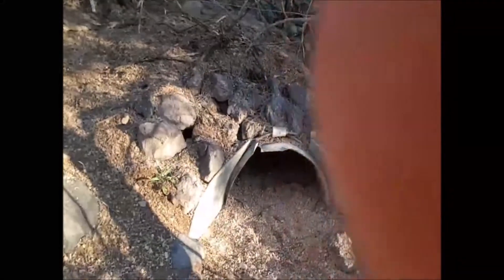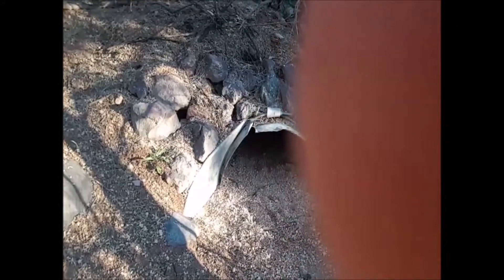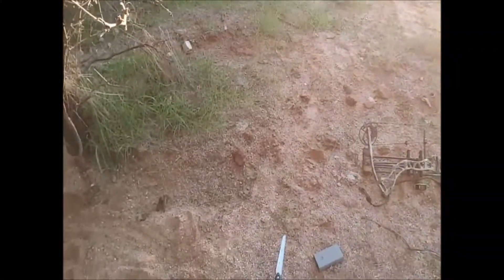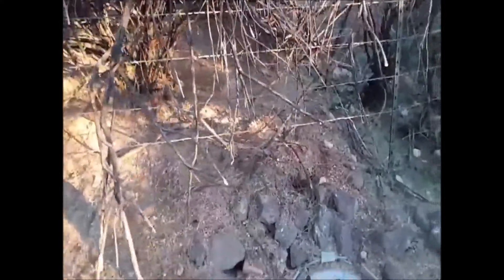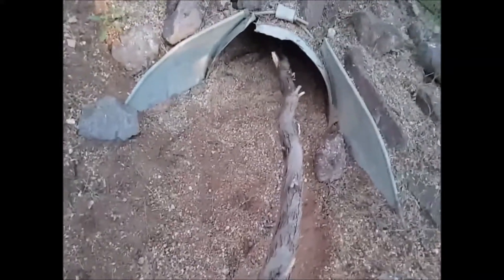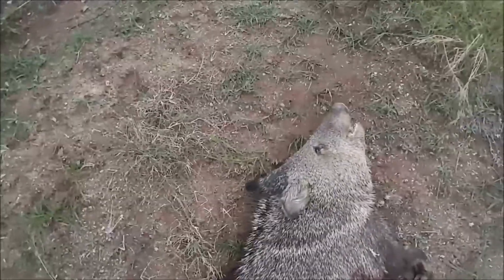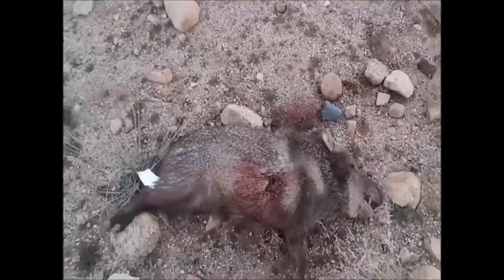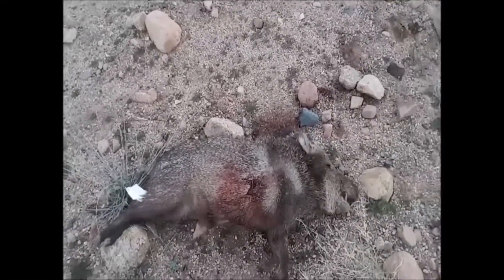Javelina in a Hole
You never know what challenges you'll face when hunting javelina with a bow. This video documents a recent hunt where my target decided to crawl into a culvert before expiring. If you enjoy archery hunting, you don't want to miss this exciting video.